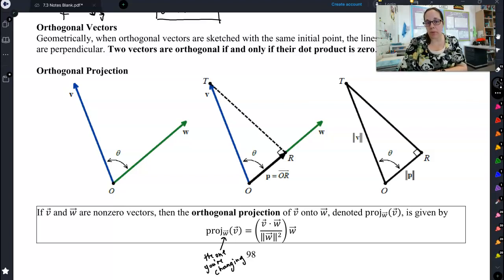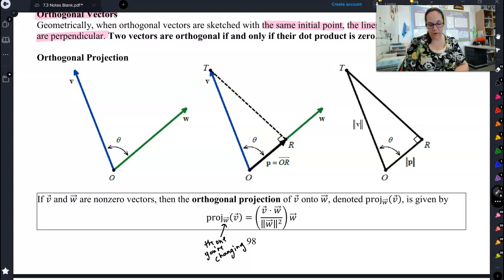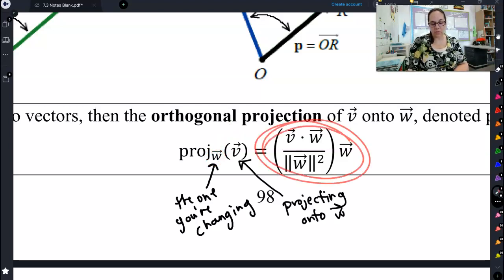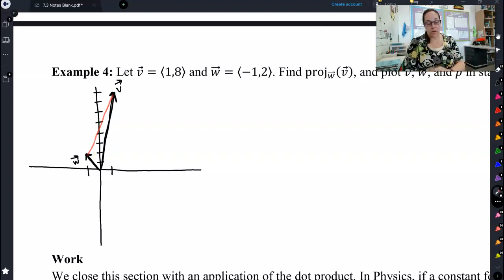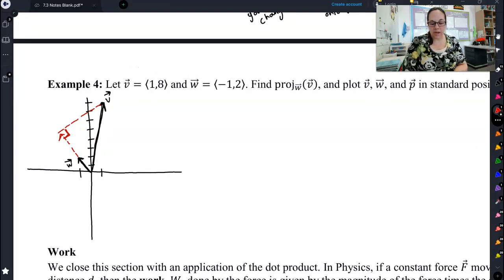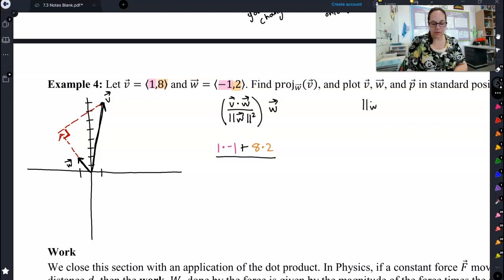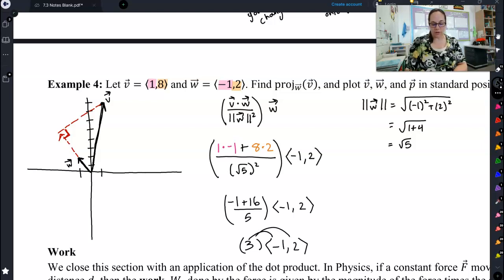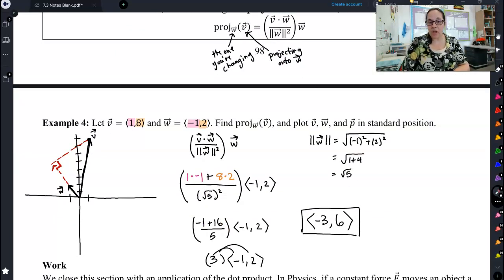CE1060 7.3 Lesson Pt 3